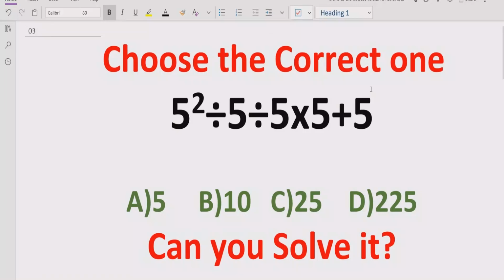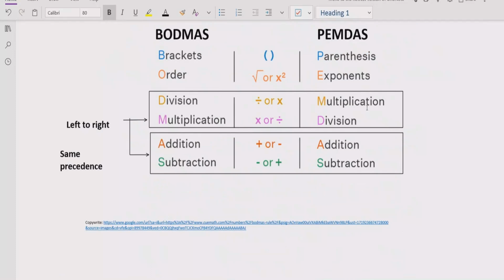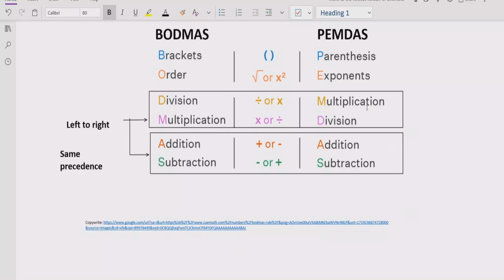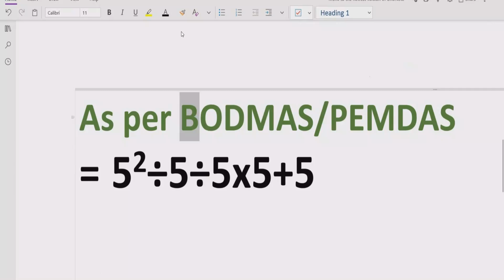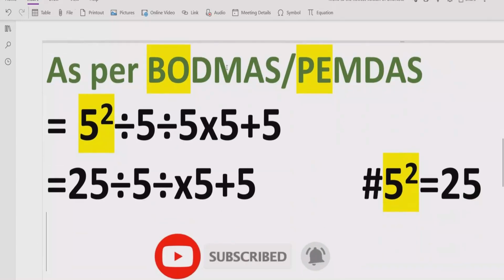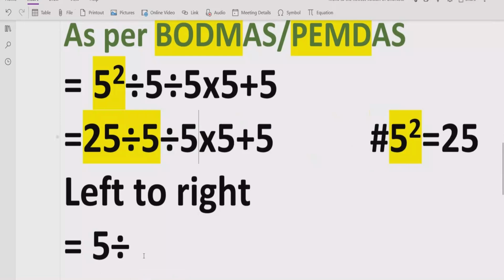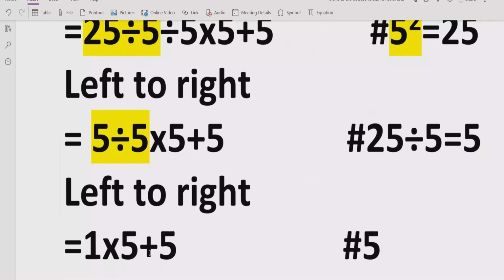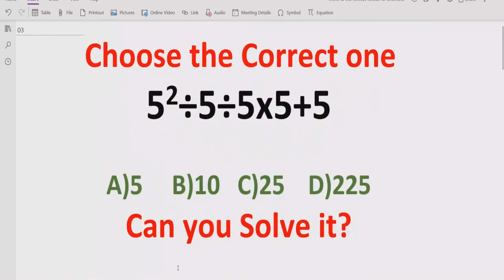Quiz 329| Which one is Correct? | 5^2÷5÷5x5+5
In this video you will learn to solve a quiz find the value of 5^2÷5÷5x5+5